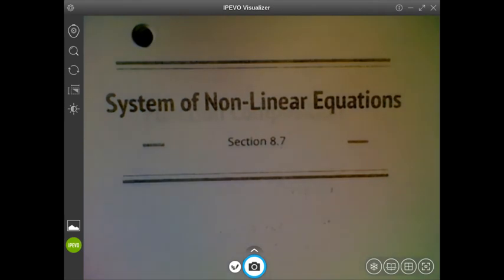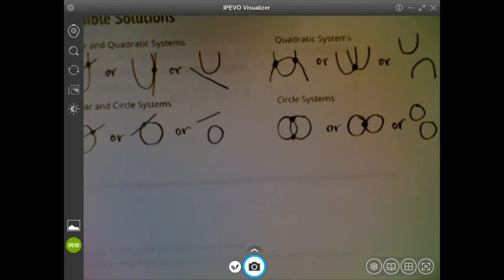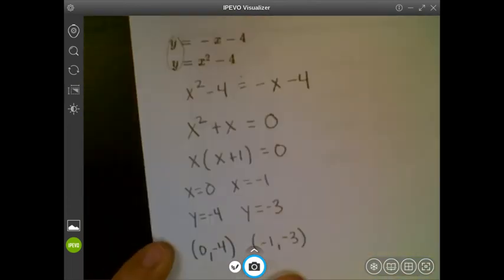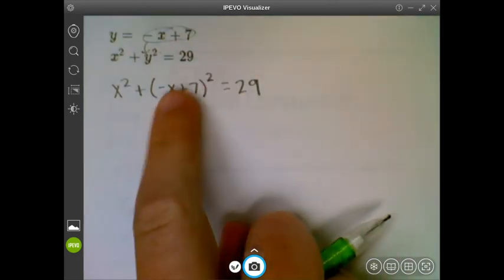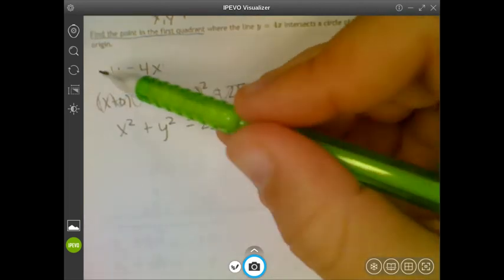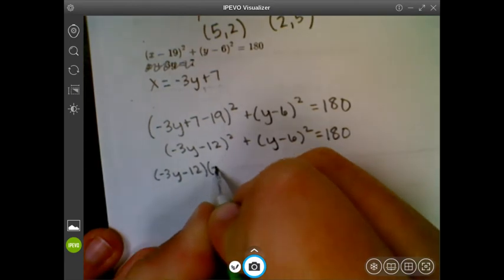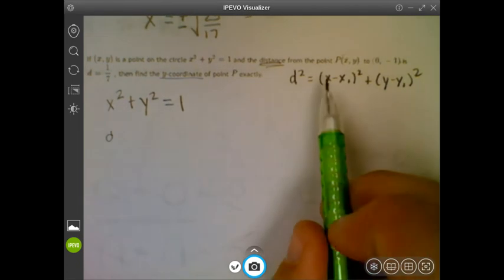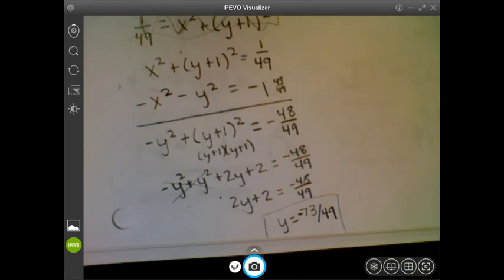Section 8.7 - Systems of Non-linear Equations